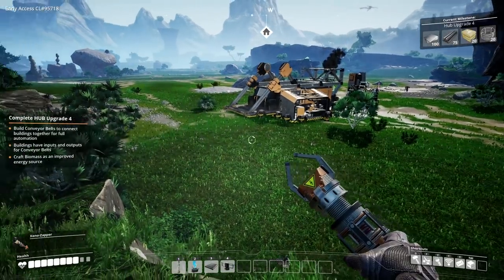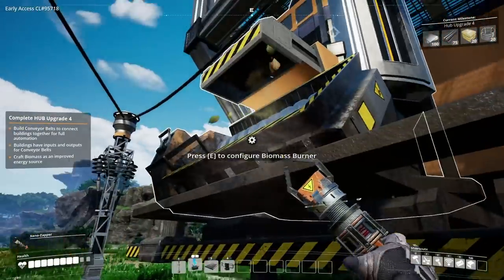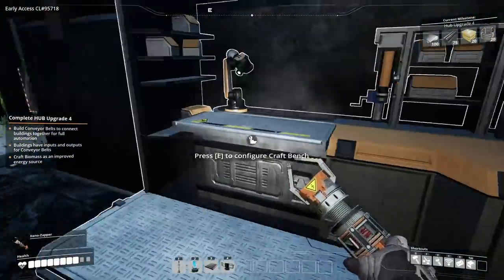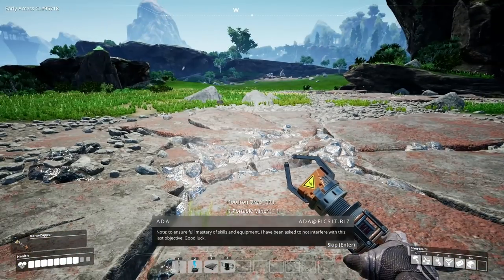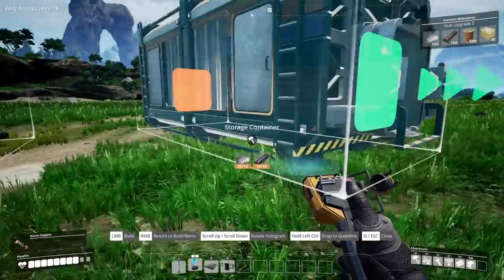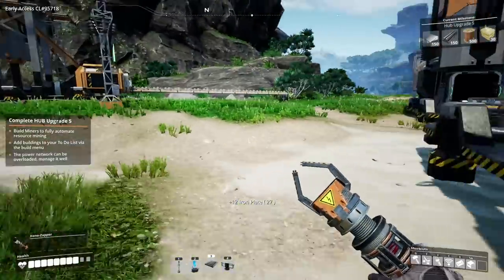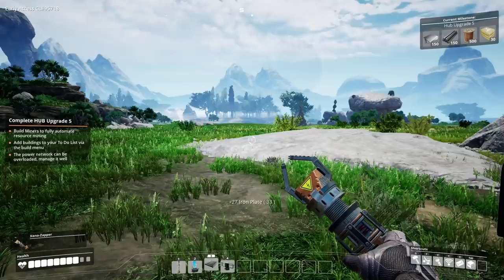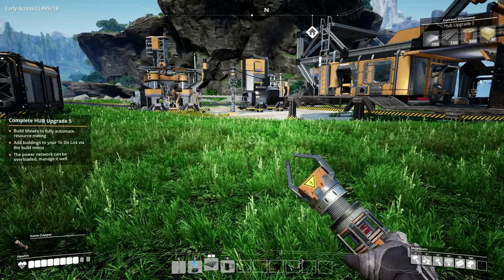GETTING STARTED with Mining And Automating in Satisfactory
Here we play the AMAZING Satisfactory which is a first-person (multiplayer) open-world factory building game with a dash of exploration and combat. Today we're looking at mining and automating conveyor belt and power processes. This is a HUGE part of the game and once mastered you will be set for the rest of the game! We make a new mining building, a smelter, constructor and a container for storage! All link up by an awesome conveyor belt system.

Epic Support a Creator Code: Litanah

Channel Members (using the "Join" Button):
Rusty Stork
Cory Boyle

A SPECIAL THANKS TO MY AMAZING PATREONS:
Darkkomedy
Emily Dunteman
Jamie Sherratt
Jim Freyer
IronGonFuth
MarvinTPA
RocketRider1967 (new - Thank You)!
Sodoffyapratt
TylerTerror
Xingchen Cao
xReApeR
All Litanah Army uploads and Lit Gaming U.K production content is family friendly and should be a clean gaming experience. Just a British Guy who enjoys making funny gameplay, funny clips and some playthrough and funny walkthrough type creations too. Join the Litanah Army for the funniest game play clips, best guides and more. This channel wishes to offer 100% clean gamer viewing. I cannot control the comments but will do so to the best of my ability.